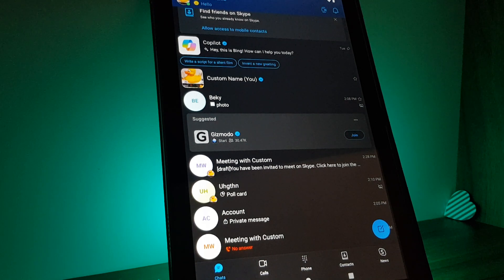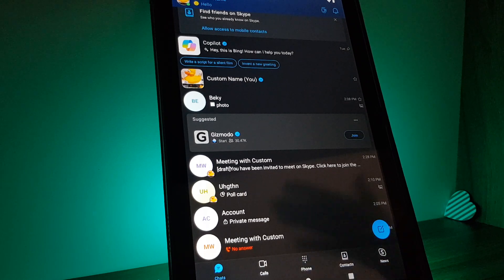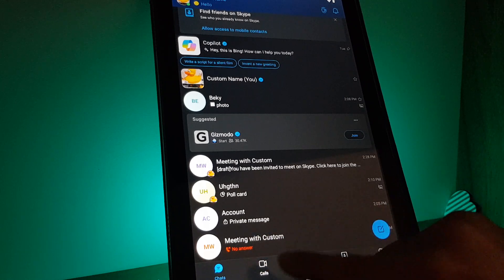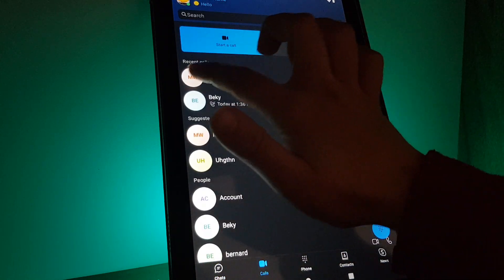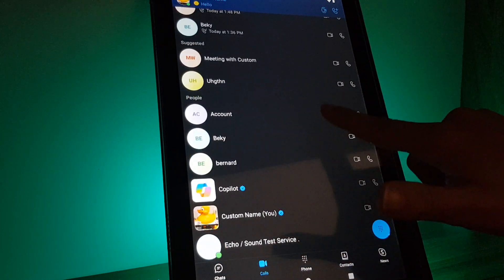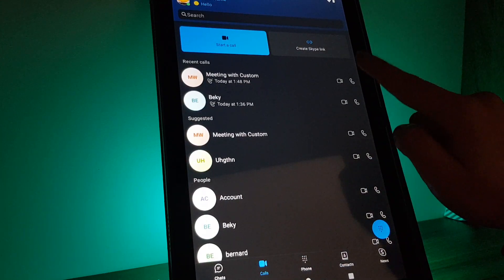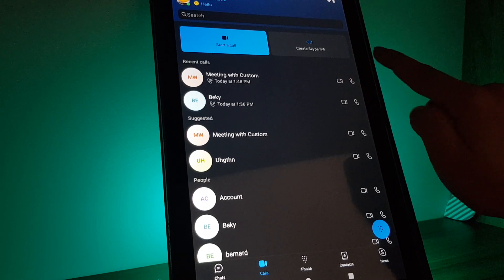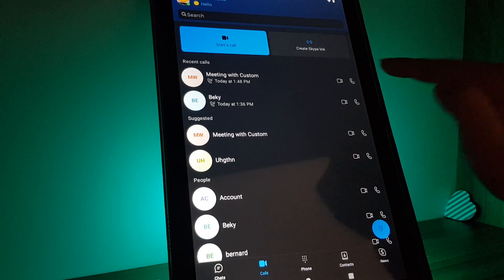How to check recent calls on skype?